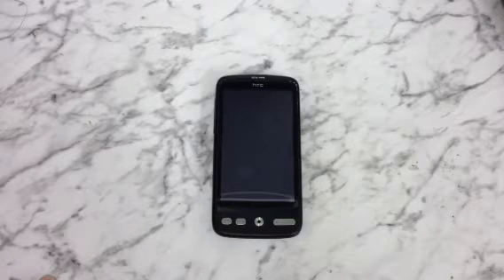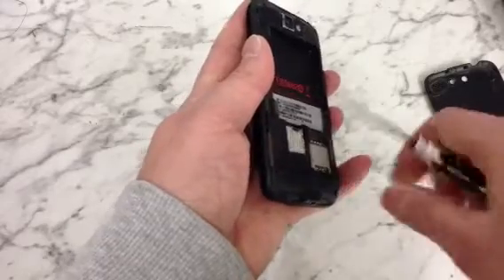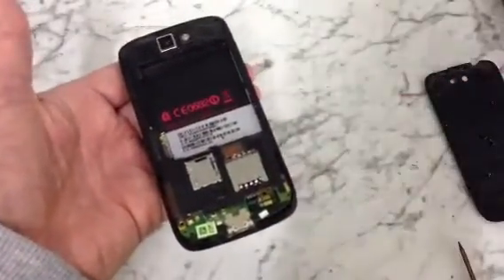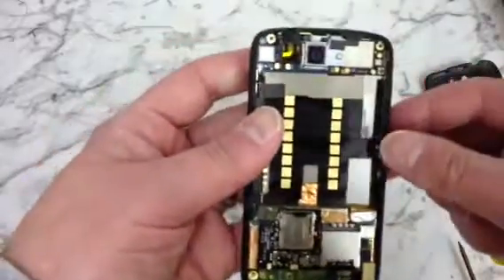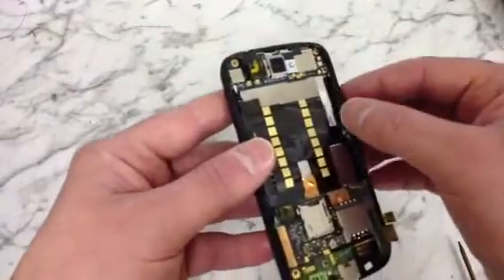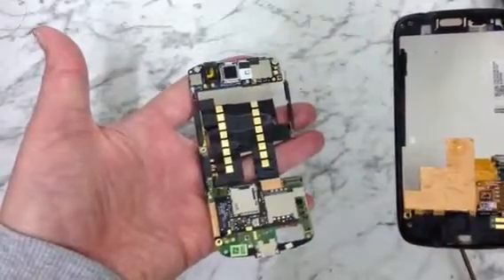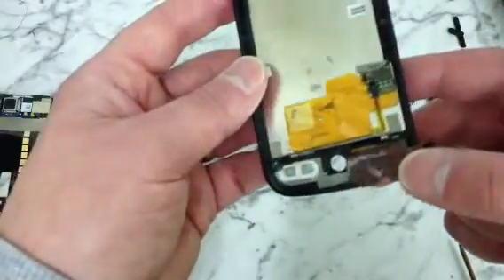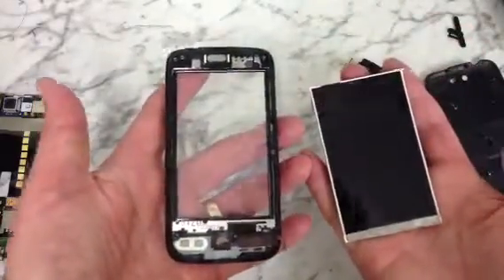HTC Desire LCD Screen Replacement Remove How To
How to remove the LCD Screen from a HTC Desire.